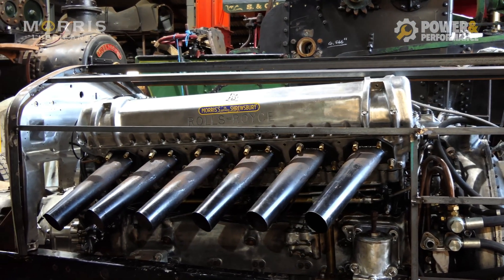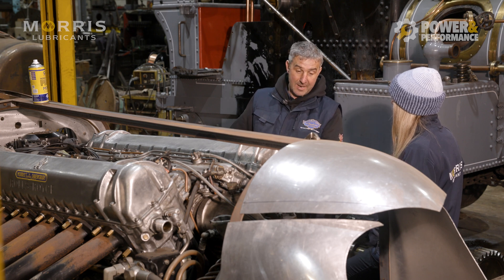Building An Aero Car The Project Plan | Rolls-Royce V12 Mk58 Griffon engine | Power & Performance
Alex Sharphouse explains to Charlotte Vowden how and why he is building an aero car using his Rolls-Royce Griffon engine. This project is epic, as he is doing this without a blueprint. In this episode, Alex highlights what an aero car is, what some of the problems he needs to overcome are, plus an update on how the project is progressing to date.

With a V12 Mk58 Rolls-Royce Griffon Engine powering the wheels, on top of a Rolls-Royce Phantom II chassis, this aero car is going to be loud and fast.